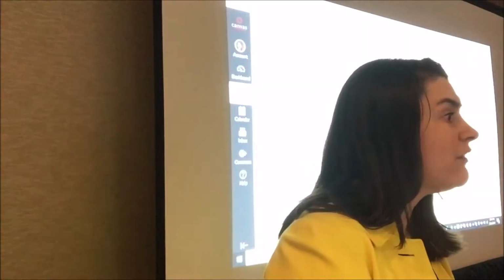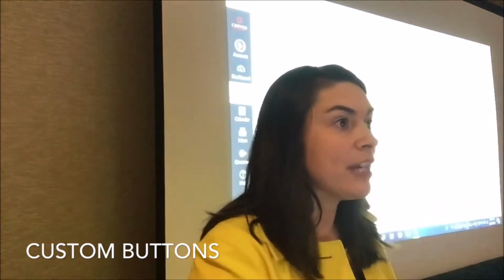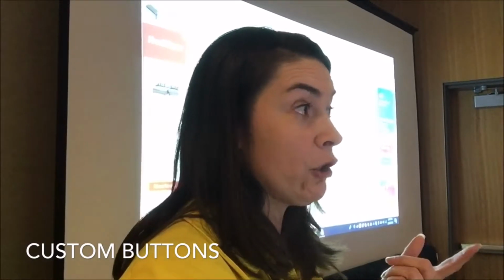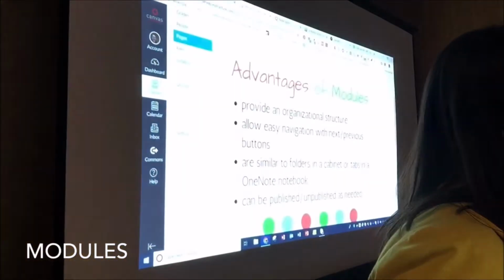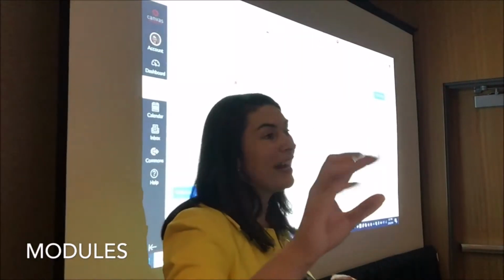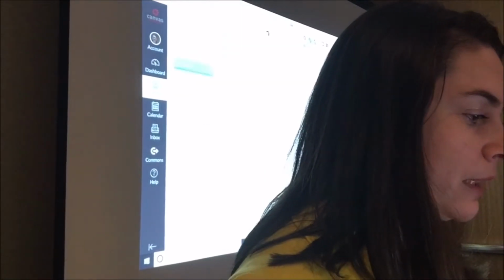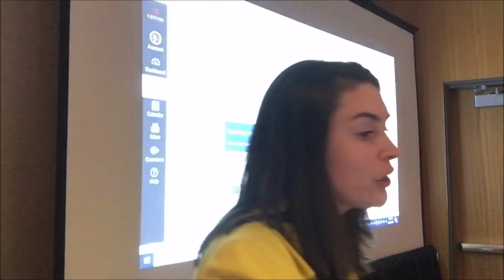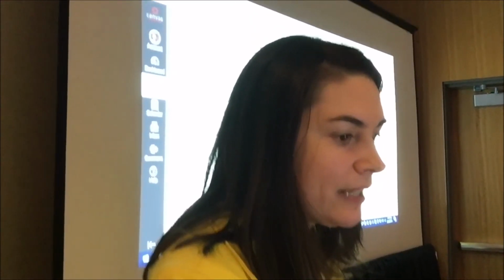How to Use Canvas for Teachers: Elementary Edition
In this video, I share part of my live session shared at the NCCE Conference 2019 in Seattle. I share three practical tips for making Canvas more user-friendly even for K-2 primary students.

2295 Towne Lake Pkwy
Suite 116-139